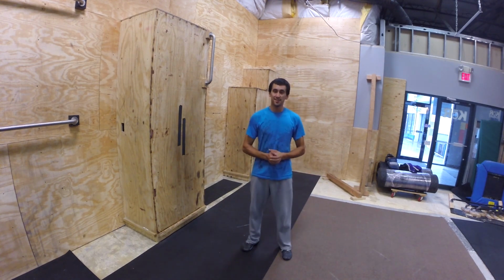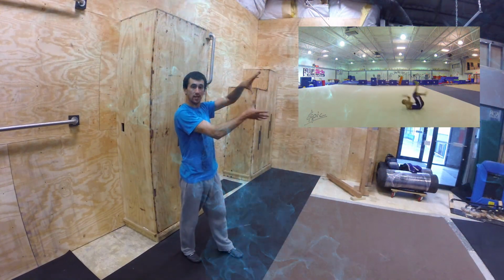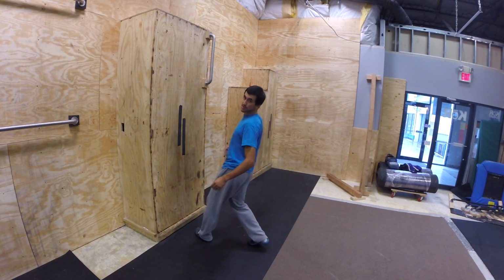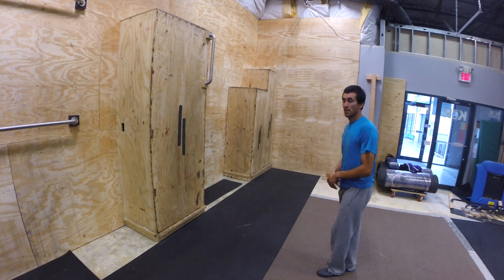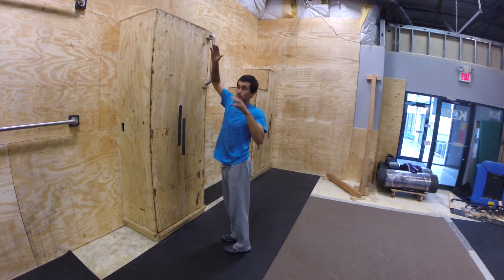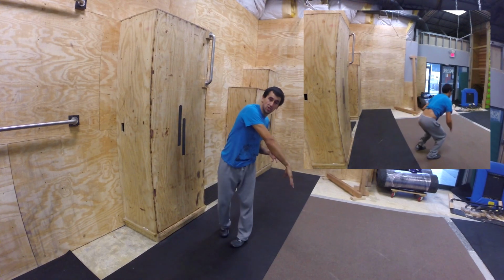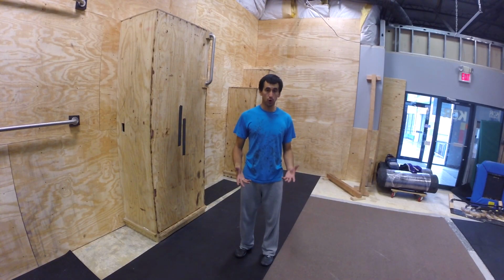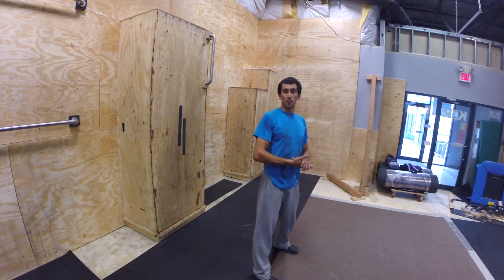How to Wall Arabian (Wall Flip 180) | Tutorial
Stay Positive!